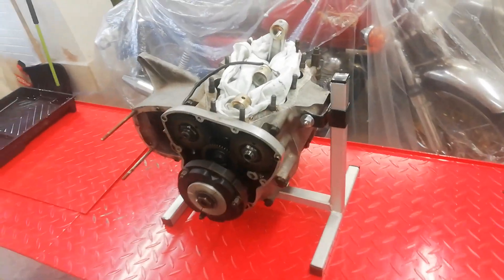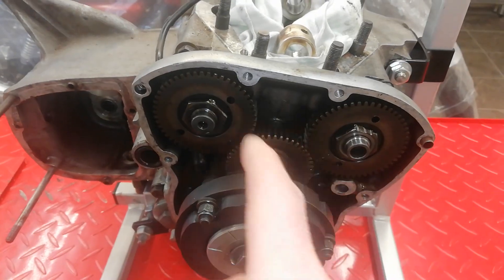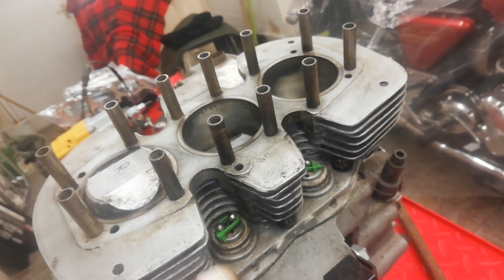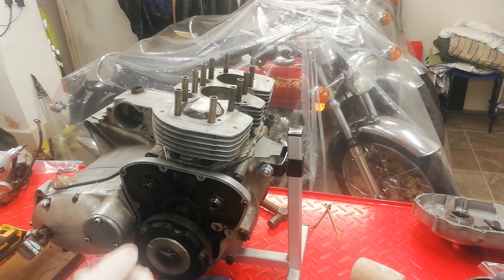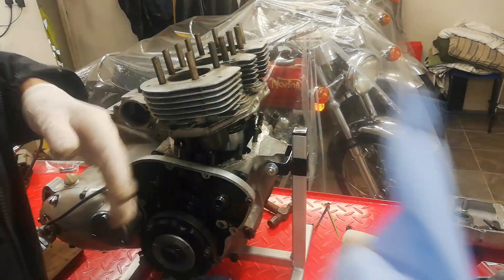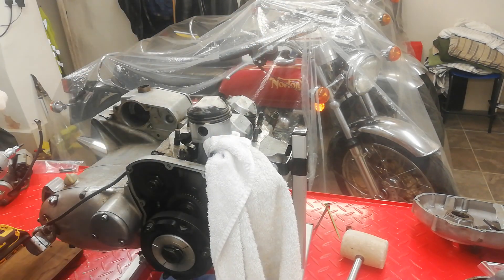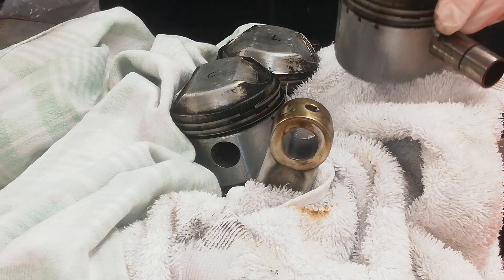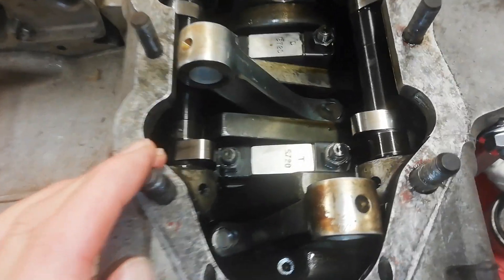Triumph Trident T160 Engine Rebuild. Part 6 - Removing the Cylinder Barrels and Pistons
This forms part of a series of videos detailing the dismantling, refurbishment and reassembly of a '75 Triumph Trident T160 engine. This particular video covers the removal of the cylinder barrels from the crankcases followed by the removal of the pistons from the con-rods.